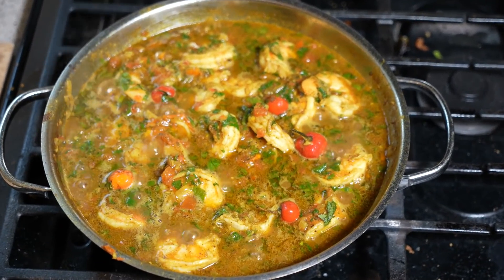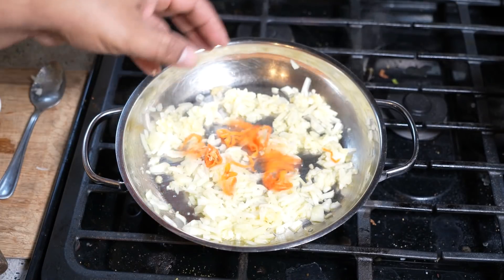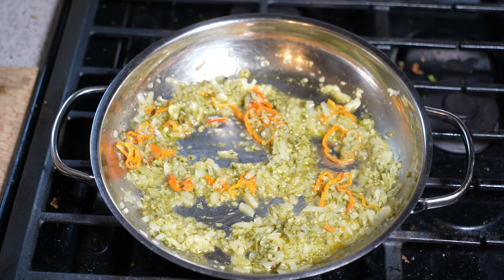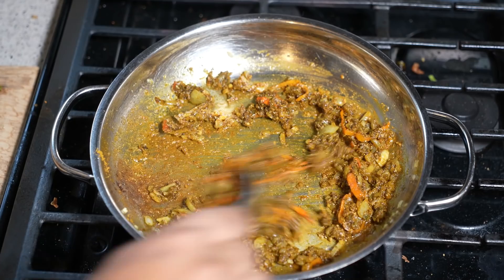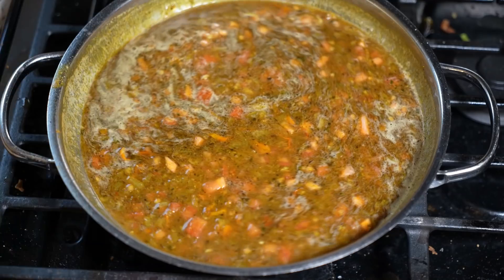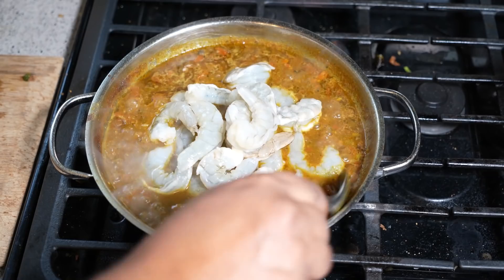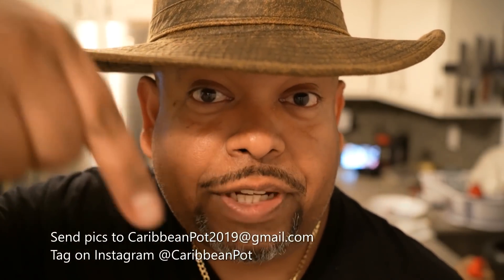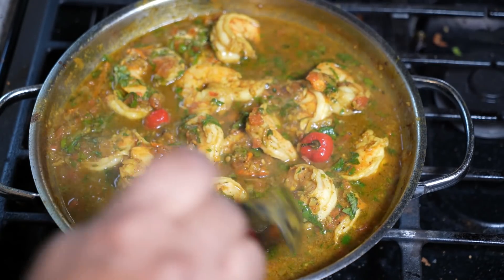Worlds Easiest Tasty Curry Shrimp | CaribbeanPot.com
curry shrimp recipe Learn how to make the World's Simplest Curry Shrimp, with quick step by step instructions from Chris De La Rosa of CaribbeanPot.com

For this CurryShrimp you'll need...
 1 lbs shrimp
2+1 tablespoon olive oil
2 tablespoon Caribbean Green seasoning
4-6 cloves garlic
1 medium onion
3/4 teaspoon salt
1/2 teaspoon black pepper
1 1/2 cup water
1 tomato
2-3 tablespoon chopped cilantro
2 habanero peppers (optional)
6 wiri wiri peppers
2 tablespoon curry powder
1 teaspoon anchar masala